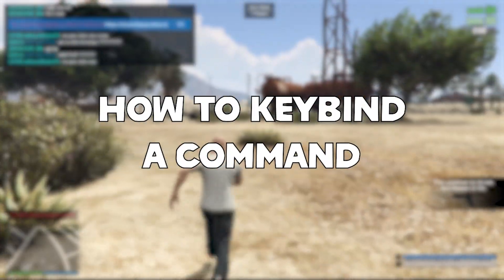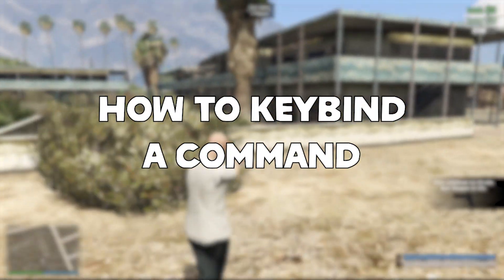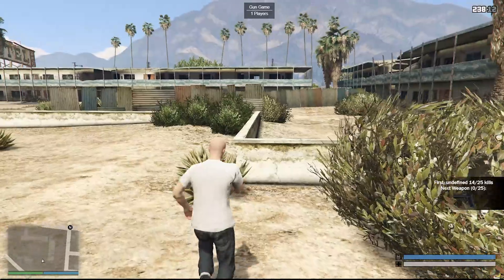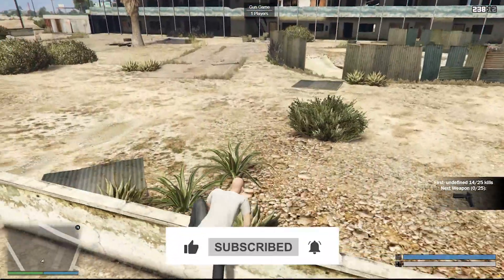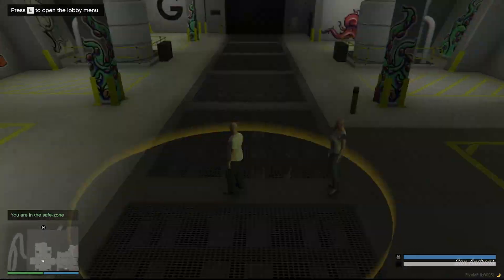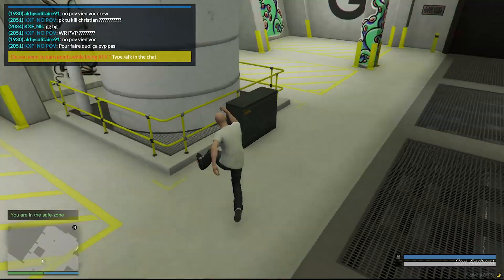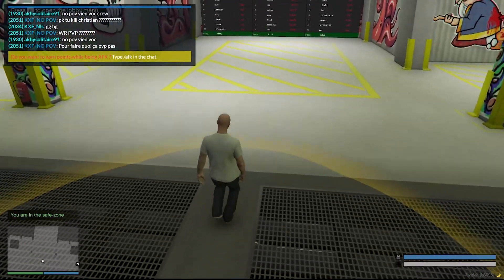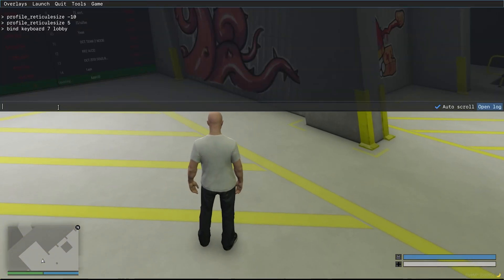FiveM - How To Keybind Commands (Tutorial)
How To Keybind Commands in FiveM Step By Step.

In this tutorial, you will learn how to keybind commands in FiveM step by step. Customizing keybinds allows you to perform actions quickly and improve gameplay. This method works for all FiveM servers and configurations.